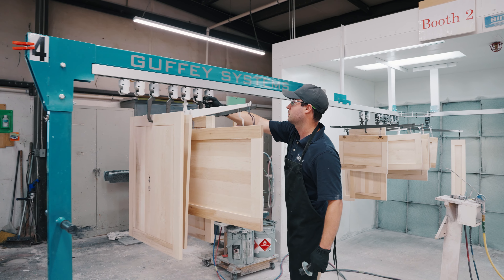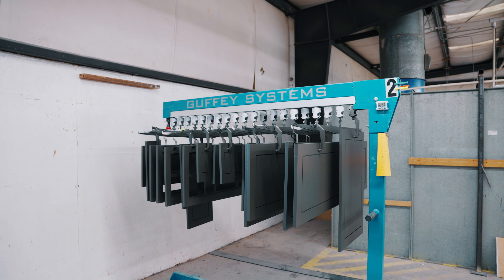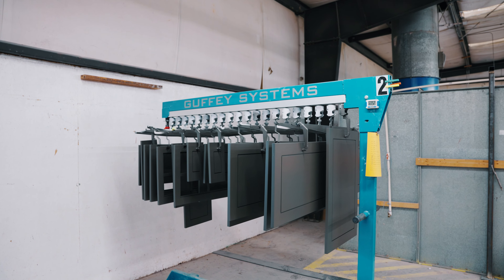Implementing Vertical Spray-Finishing | Wildwood Cabinets Customer Review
Hear from Ken Allender, owner of Wildwood Cabinets in Maryville, Tennessee on his experience making the switch to Guffey!

Hosted by: Ken Allender, Owner of Wildwood Cabinets

Produced & Distributed by Pursuit Digital.